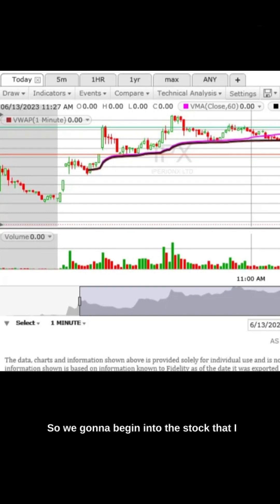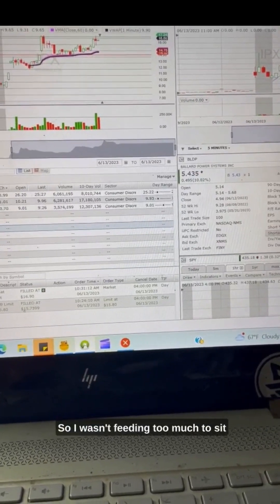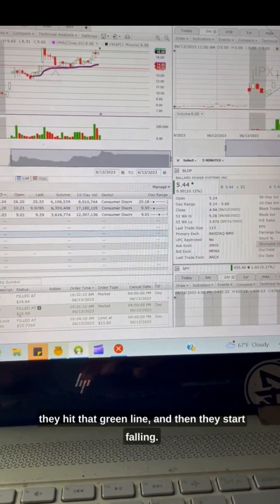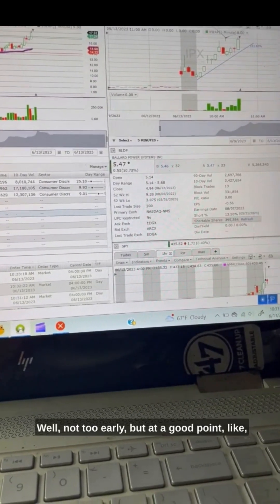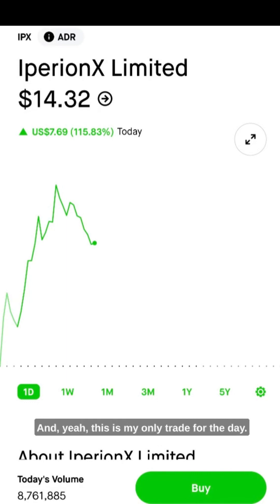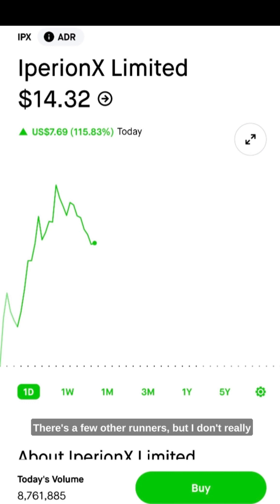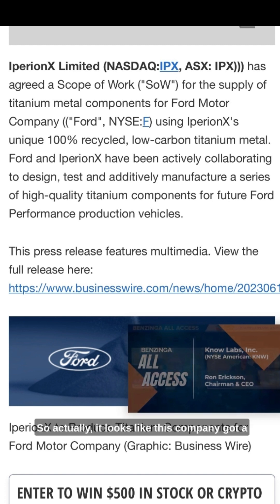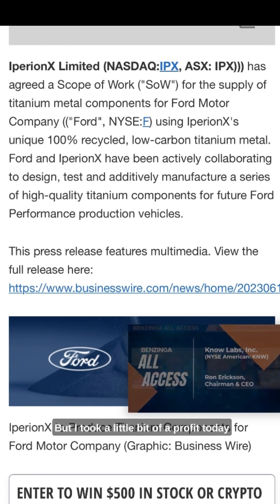DAY TRADING 130%+ STOCK! IPX